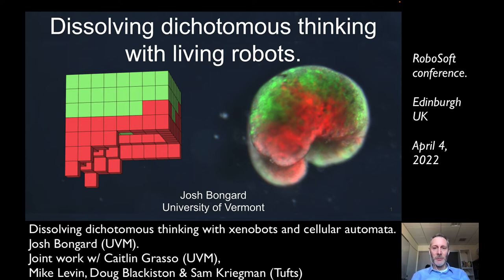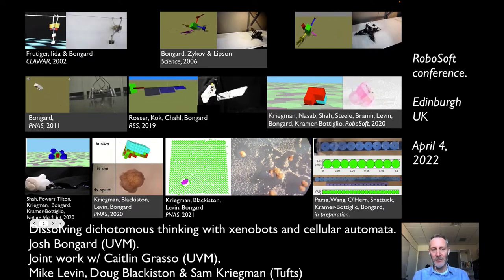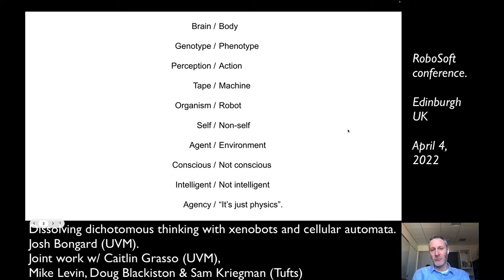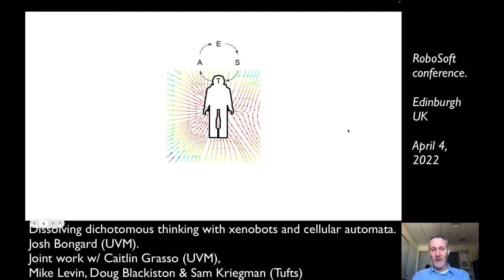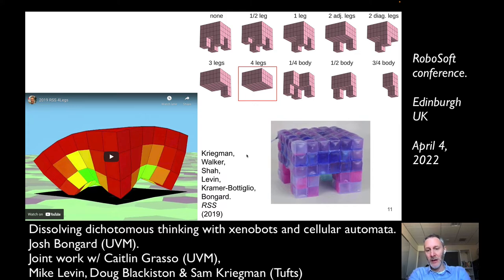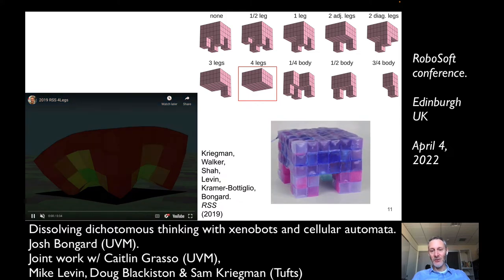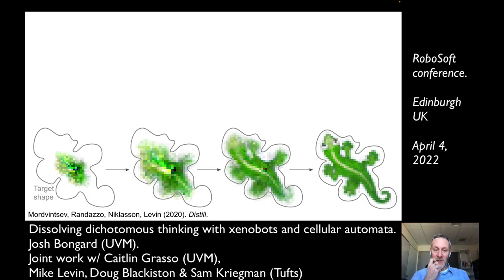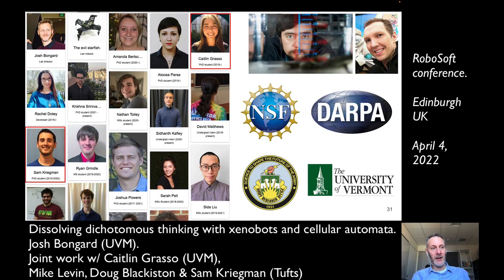Dissolving dichotomous thinking with xenobots and cellular automata.